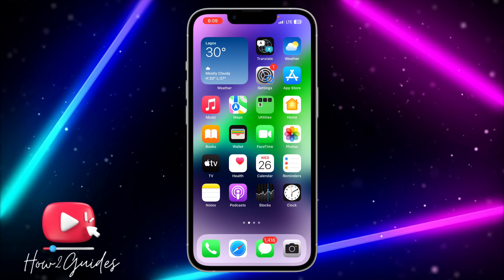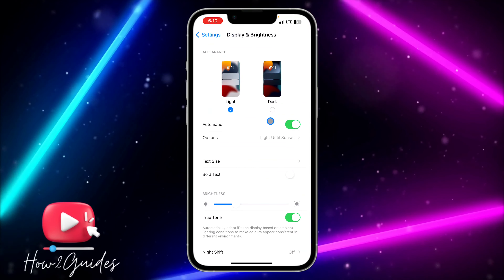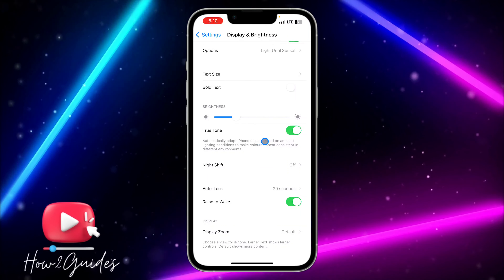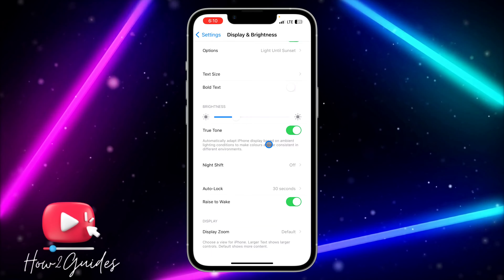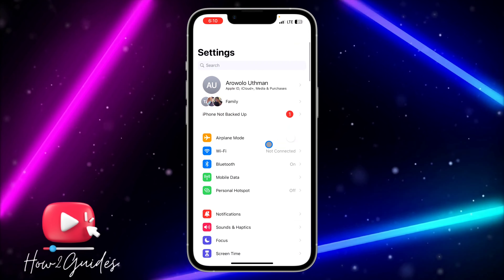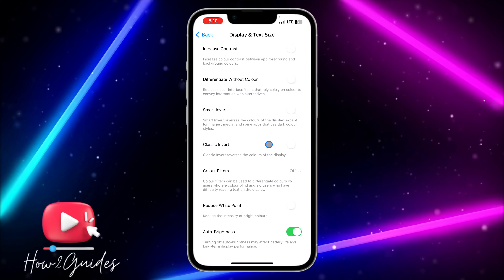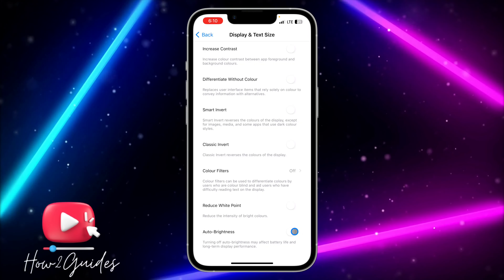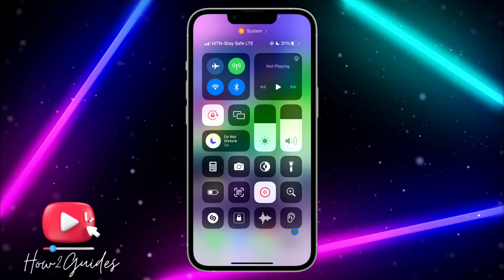How to Fix Automatic Increase Brightness on iPhone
Is your iPhone screen brightness constantly adjusting on its own? It can be annoying and draining your battery life! In this tutorial, we'll show you how to stop automatic brightness on your iPhone and control it manually. Learn the step-by-step process to disable the Auto-Brightness feature in Settings and get your screen brightness under control. Watch now to fix the automatic increase brightness issue on your iPhone!